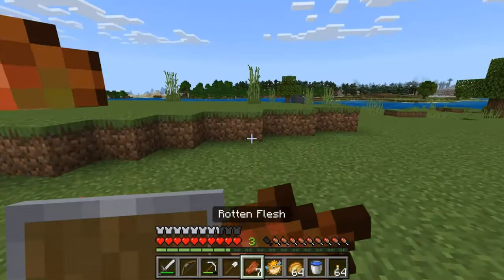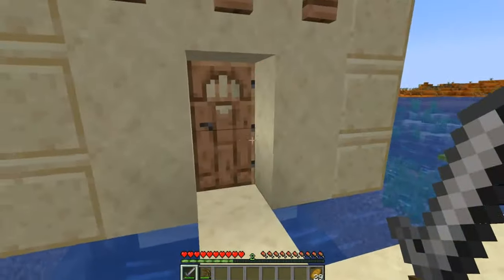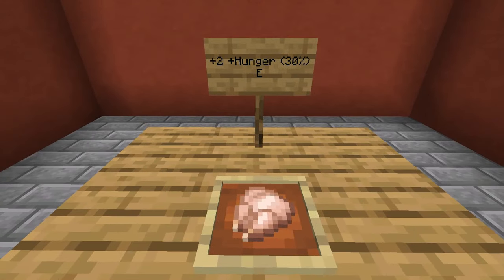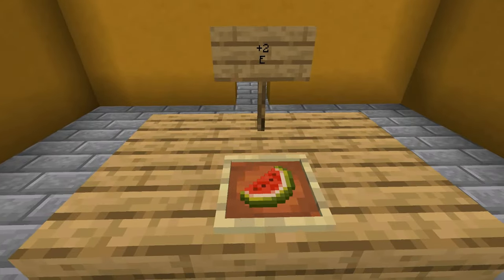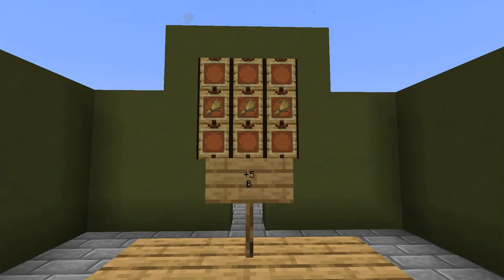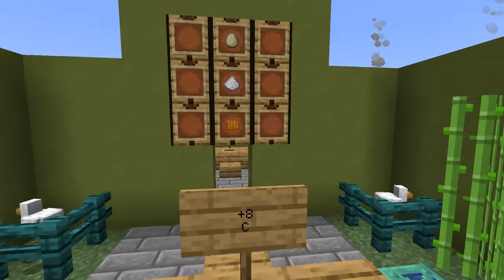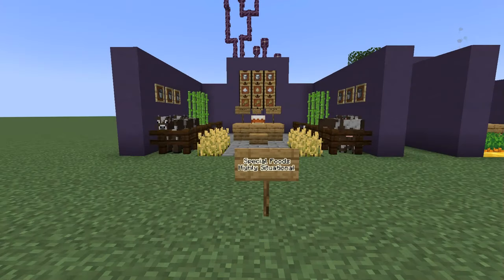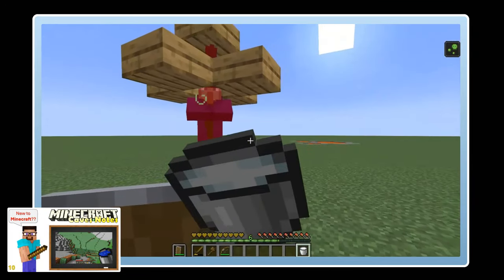Second Breakfast? - Minecraft's Food & Hunger (New Player Guide - CavesNotes #14)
What should you eat in Minecraft?  What CAN you eat?  What is "Saturation" and why does it matter?  In this video, I'll explain the basics of the game's Hunger mechanic, and then break down each of the various food items into categories to help show what is worth trying to get for food items, vs. what you can eat just to get by.  As of the time of recording, the current Minecraft [major] version is 1.21.

A special thanks to @Let's Play Easy Mode and @The Dad Plays for the series inspiration.

If you're new to Minecraft, I hope I can offer some tidbits to help enhance your experience!

Chapters:

0:00 Guts of Steel
0:41 CavesNotes
1:19 Saturation
2:08 Getting Hungry
3:18 Starving
3:42 Minecraft's Food
4:10 Desperation Food
6:11 Just Chew Some Gum
7:14 Survivalist Food
10:39 Nourishing Food
13:46 Refined Tastes
15:18 Golden Food
17:19 Special Food Types
19:48 Eating When Full
20:17 Outro

-- If there are any edits or corrections, I'll post them here --

-- For detailed information on gameplay topics, I recommend the Minecraft Wiki